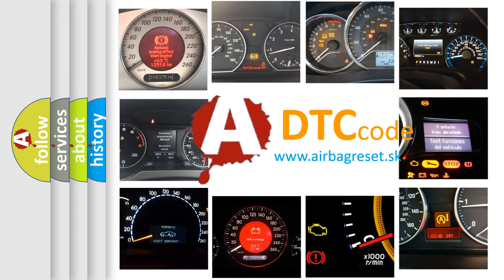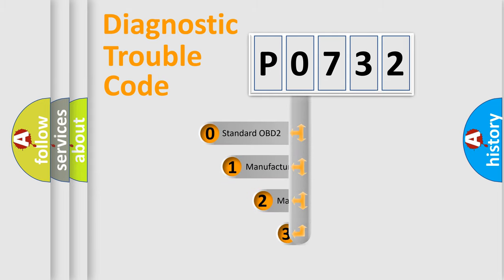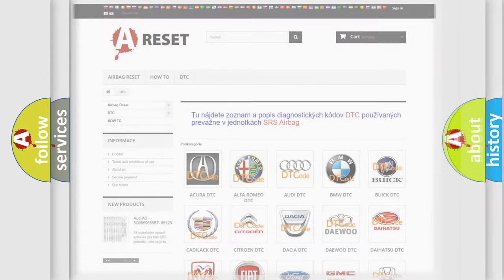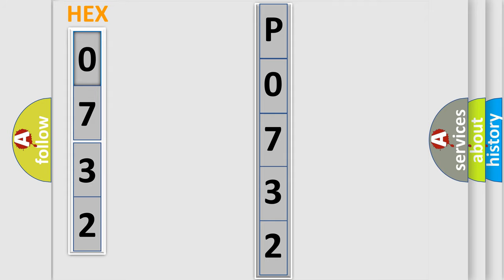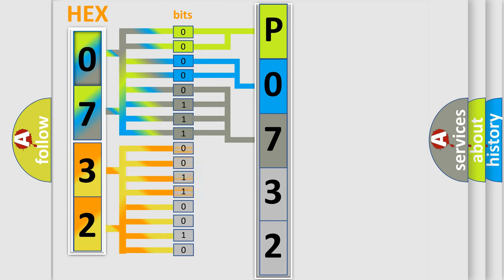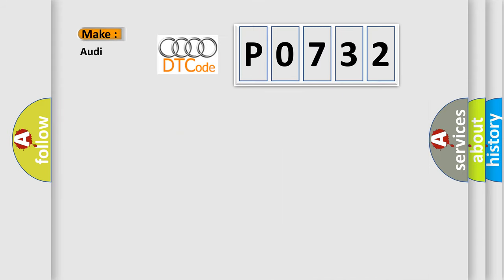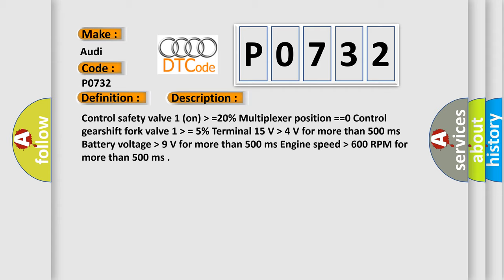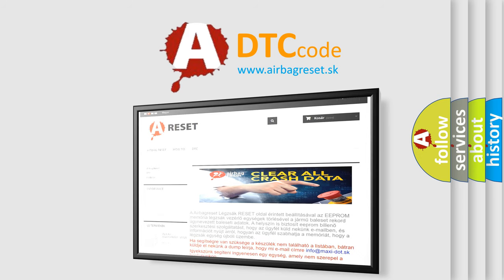DTC Audi P0732 Short Explanation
Contents:
0:21 Basic DTC analysis according to OBD2 protocol standard.
1:48 Insight into programming
2:58 A diagnostically understandable description of the Diagnostic Trouble Code
3:05 Basic error definition

Make:
Audi
Code:
P0732
Definition:
Gear 2 incorrect ratio
Description:
Control safety valve 1 (on)  higher then  =20% Multiplexer position ==0 Control gearshift fork valve 1  higher then  = 5% Terminal 15 V  higher then  4 V for more than 500 ms Battery voltage  higher then  9 V for more than 500 ms Engine speed  higher then  600 RPM for more than 500 ms
Cause:
Check fuse